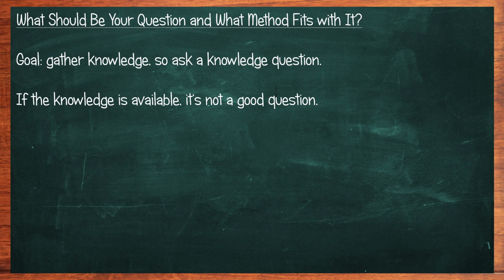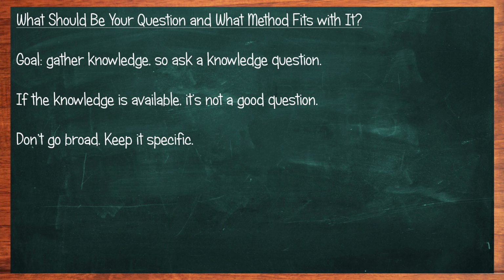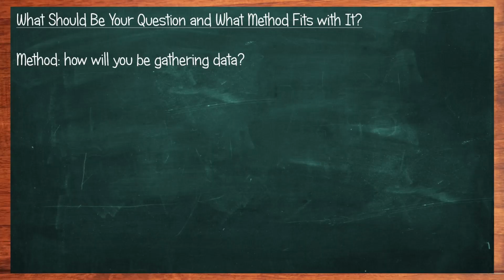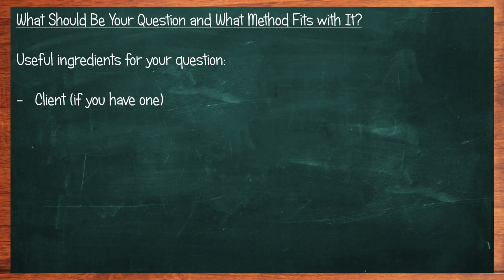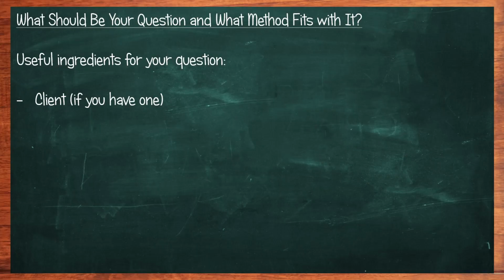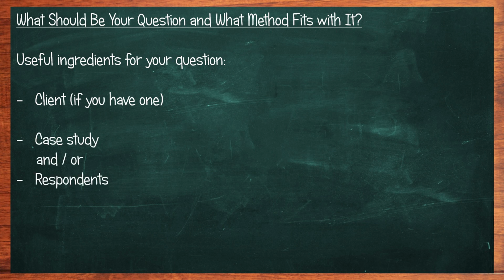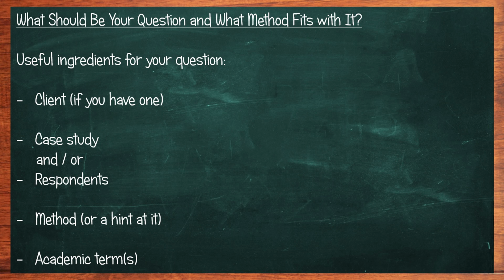Question and Method | How to Write Your Research Paper or Thesis 2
You've got your phenomenon, now, how to formulate your research question? And what method fits with it? It will all become clear in this mini-lecture. Part 2 of a series of videos.